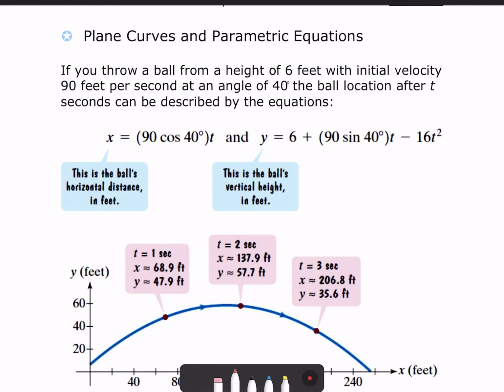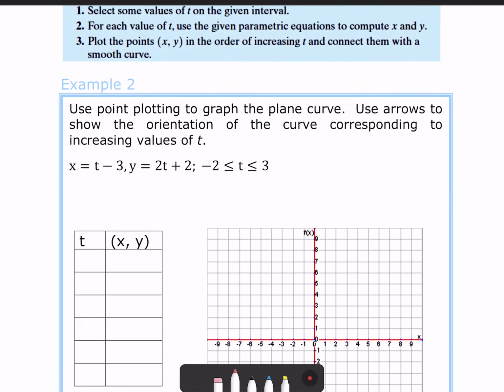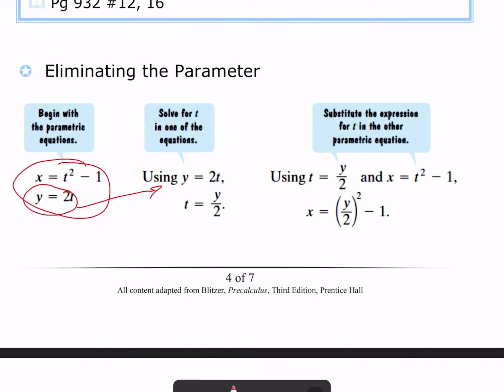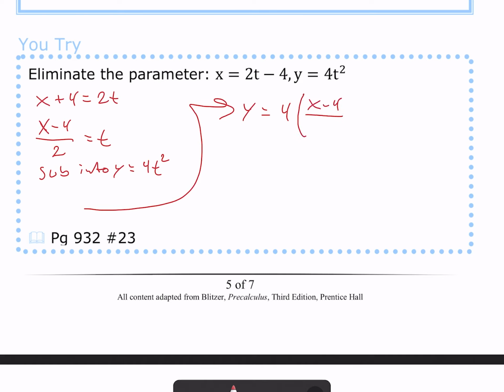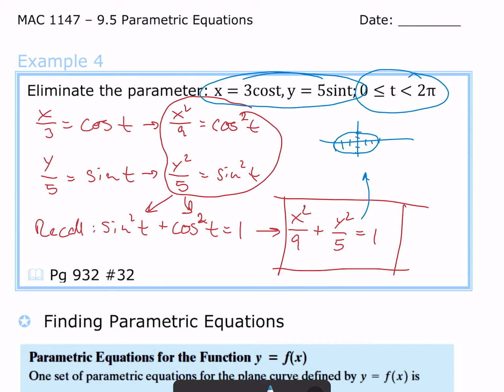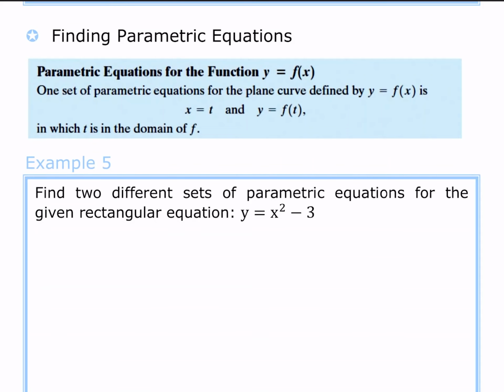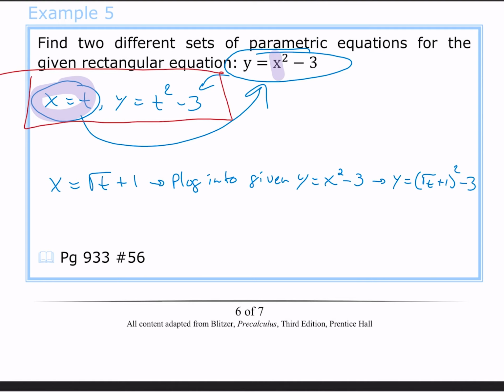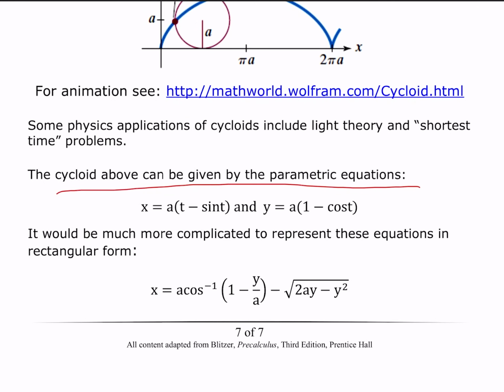Precalc - Ch 9.5 - Parametric Equations